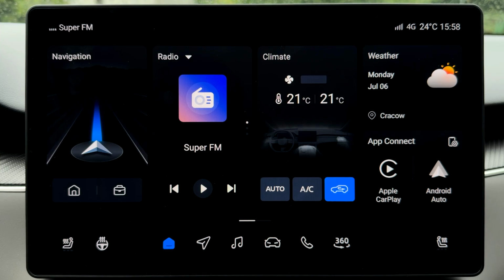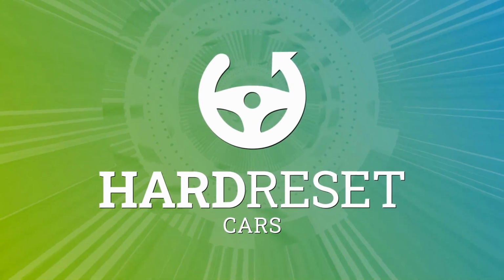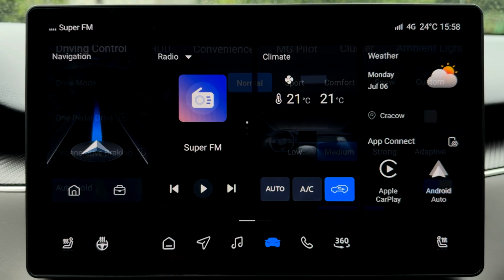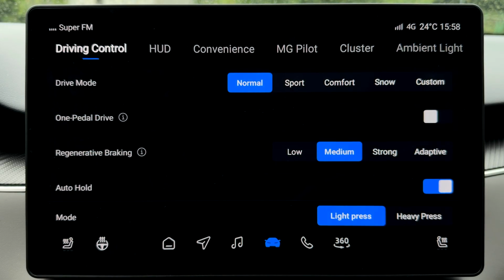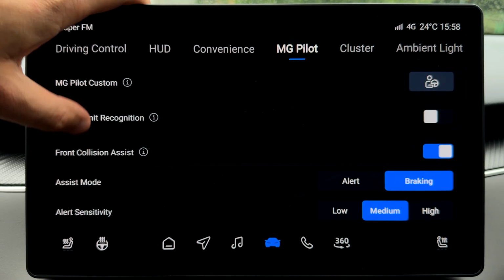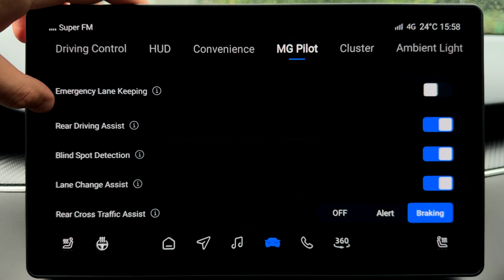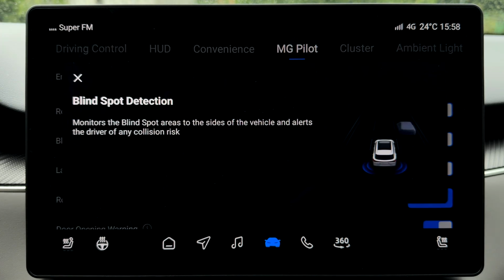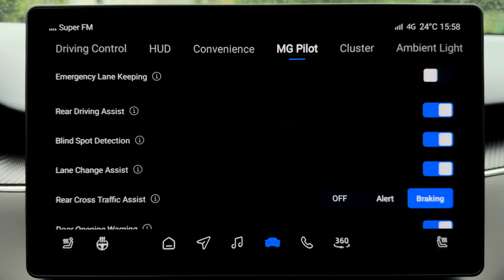MG M6 EV – How to Enable or Disable Blind Spot Detection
In this short video I show how to enable or disable Blind Spot Detection on the MG M6 EV. Starting from the home screen you will open the Car icon, enter Driving Control, switch to the MG Pilot tab, scroll to Blind Spot Detection and use the toggle to turn the feature on or off. I also explain what the feature monitors and give a safety note about the risks of disabling it. This walkthrough is quick and easy to follow, perfect if you want to change this setting step by step on your MG M6 EV.

How to enable Blind Spot Detection on MG M6 EV?
How to disable Blind Spot Detection on MG M6 EV?
How to find the Blind Spot Detection setting in MG M6 EV MG Pilot?

0:00 Intro – what we’ll change and why
0:04 Open home screen and tap the Car icon
0:15 Go to Driving Control and switch to MG Pilot
0:24 Scroll to Blind Spot Detection setting
0:40 Toggle Blind Spot Detection on or off + safety note
0:54 Wrap up and subscribe